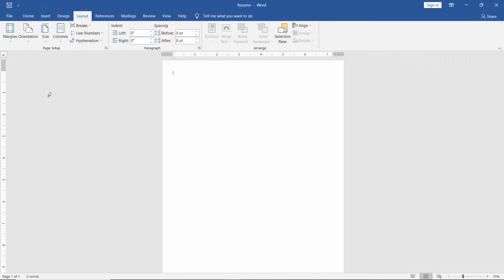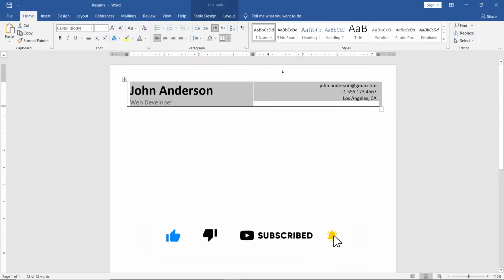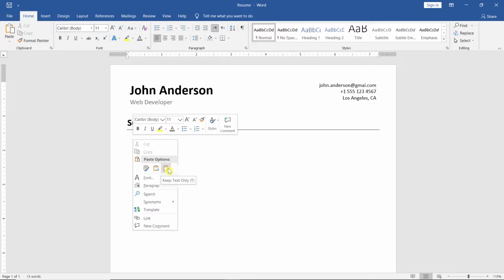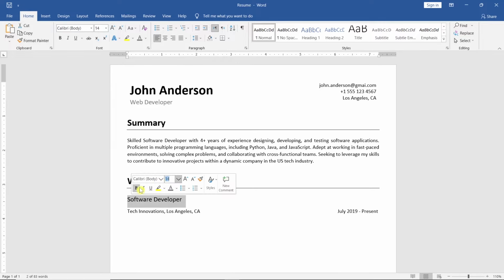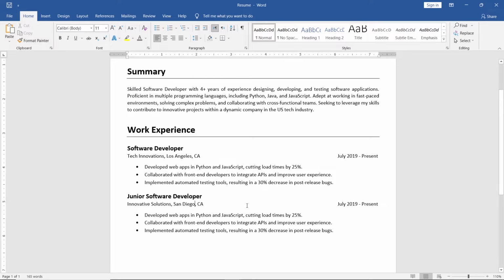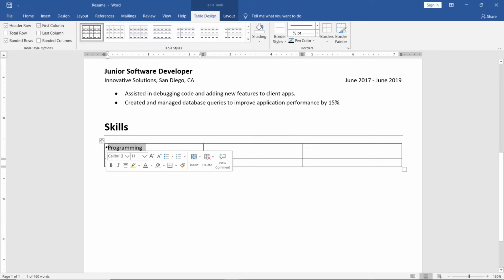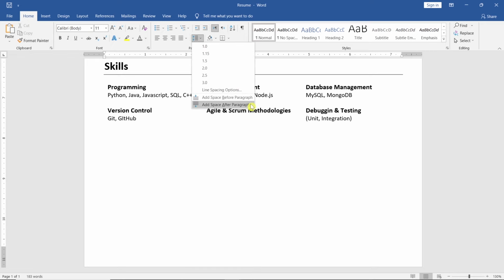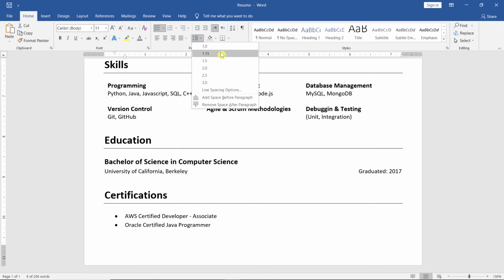How to Make Resume in Microsoft Word | Resume for Job Application | Simple & Easy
Learn how to make a simple and easy resume in Microsoft Word for your next job application. This quick, step-by-step guide will show you how to create a resume for job application in no time!

Try this free tool for Microsoft Word resume handling edit, convert, and manage files easily.[Tenorshare PDNob]

⏱️ Time Stamps
00:00 Intro & Doc Setup
00:18 Header
01:20 Summary
02:10 Work Experience
03:52 Skills
04:52 Education
05:26 Certifications
06:05 Outro